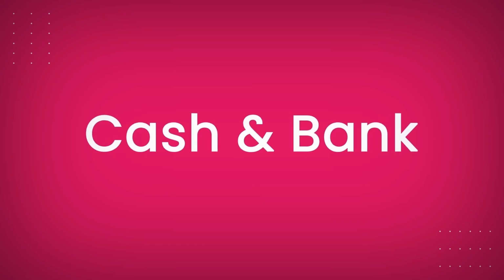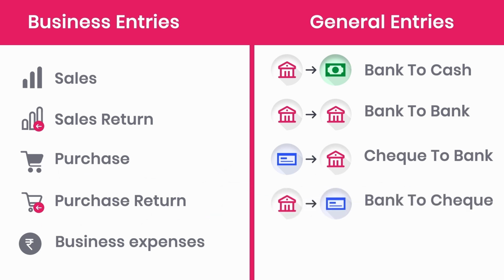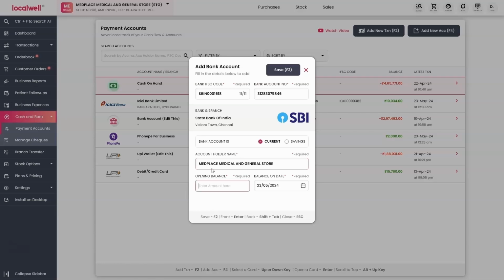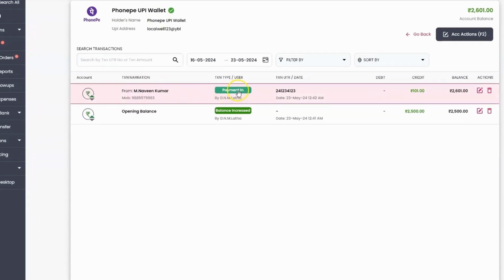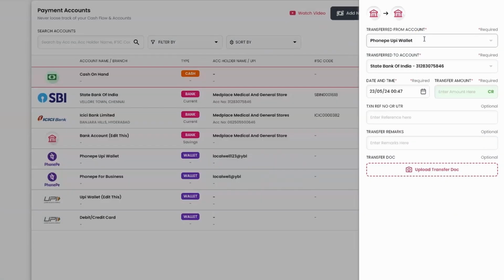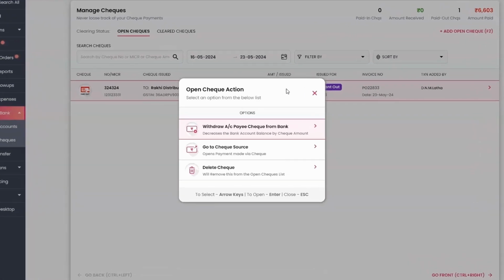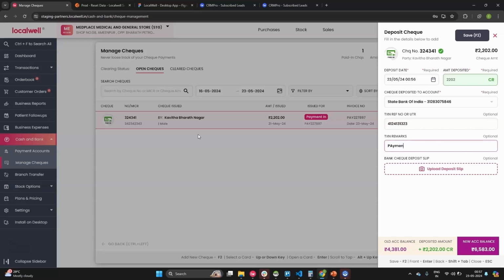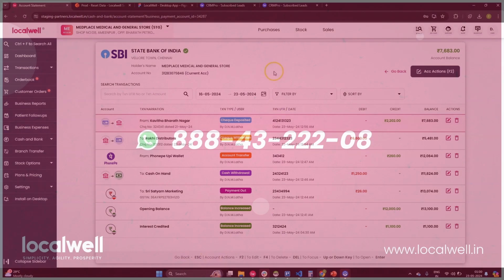Manage Cash & Bank Payments | Feature Tutorial | Localwell Pharmacy Software | Desktop | English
In this video, we will explore one of the key features of the Localwell Pharmacy Billing Software: the Cash & Bank module.

Managing daily transactions is crucial for every medical store owner, especially when dealing with multiple payment modes. The Cash & Bank feature in Localwell allows users to easily maintain their daily transactions and ensures that all payments align with sales by the end of the day.

With this feature, you can:

Track and record all cash and bank transactions efficiently.
Match your daily payments with your sales seamlessly.
Simplify the reconciliation process, saving time and reducing errors.
Watch the video to see how the Cash & Bank feature can streamline your pharmacy's billing and accounting processes.